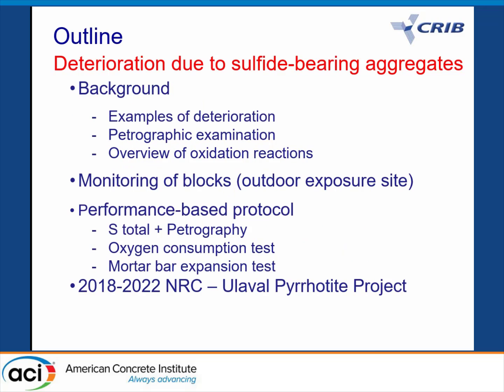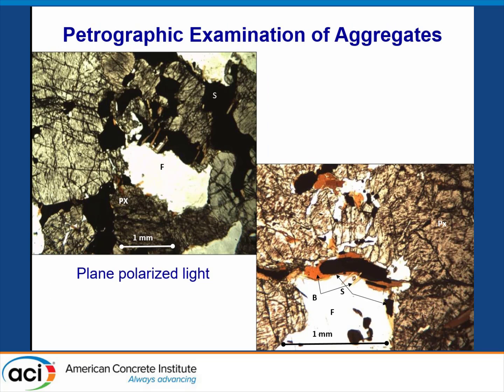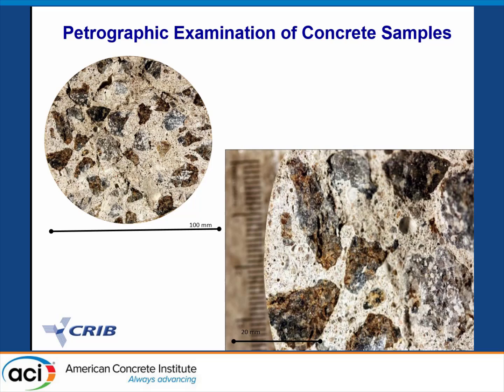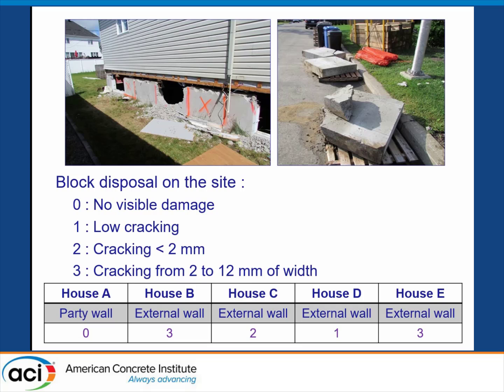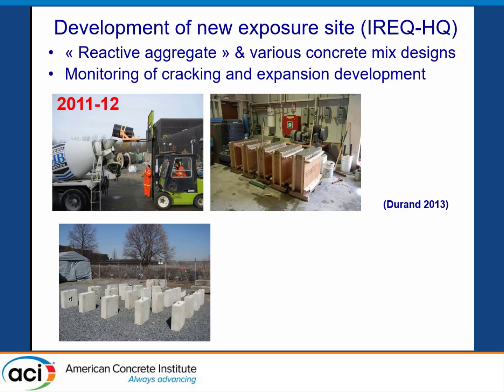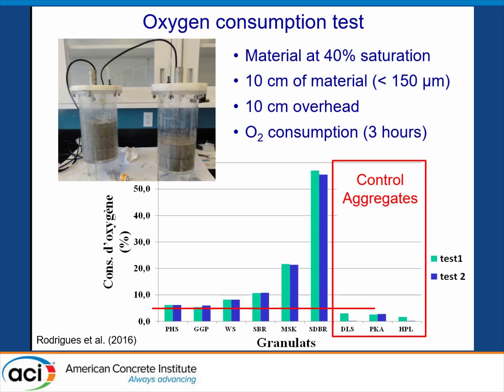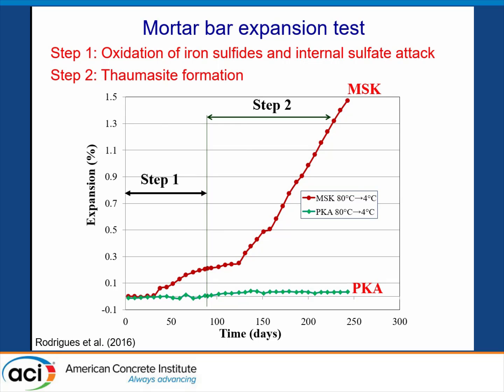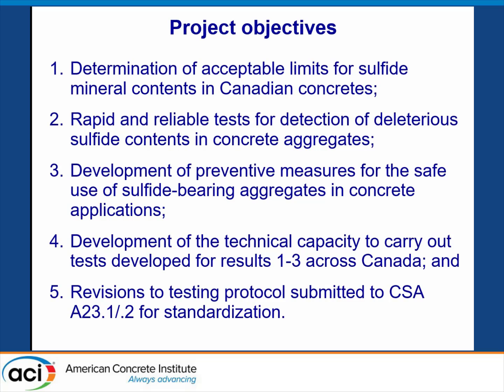Challenges in Determining the Deleterious Potential of Sulfide-Bearing Aggregates in Concrete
Josée Duchesne, Laval University; Benoit Fournier, Laval University; Andreia Rodrigues, GHD; Julie Francoeur, Transport Québec; Benoit Durand, IREQ – Hydro-Québec; and Medhat Shehata, Ryerson University